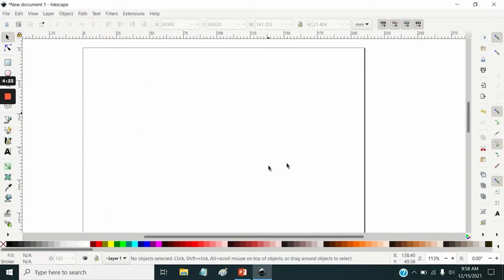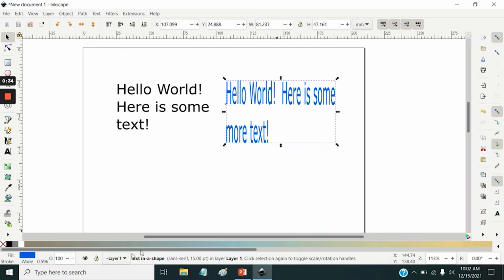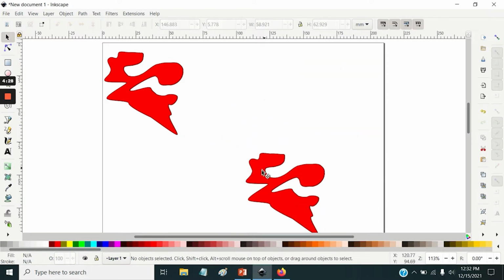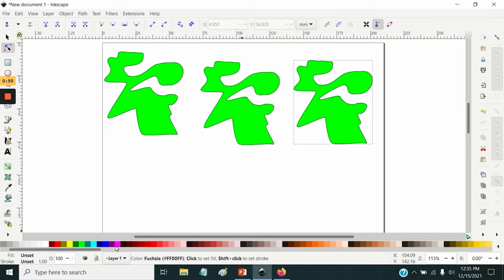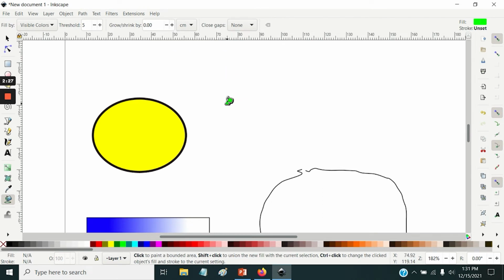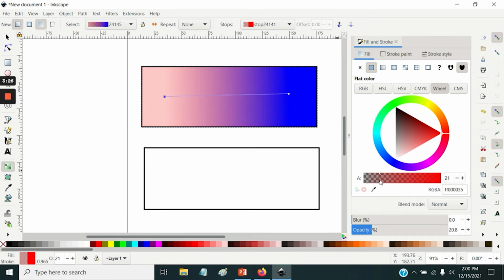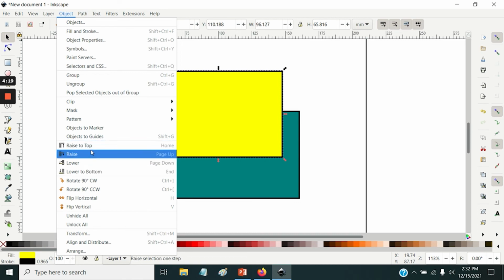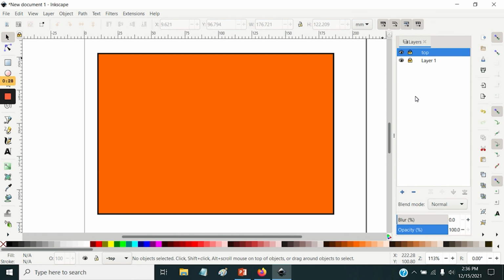Inkscape 2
Inkscape is a free application used for drawing vector graphics. In this class, we'll explore topics like sculpting, gradients, and layers.